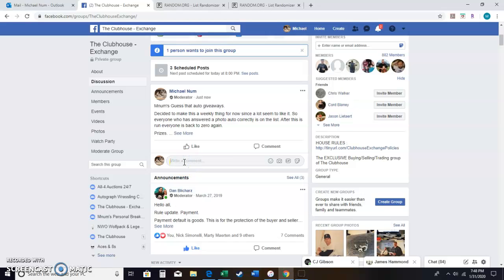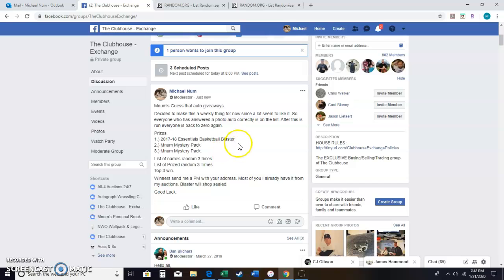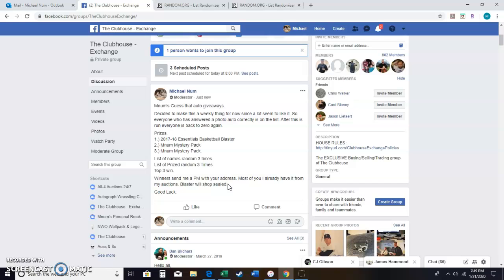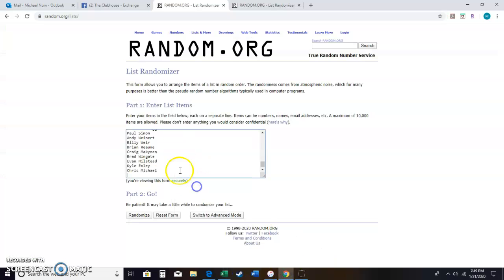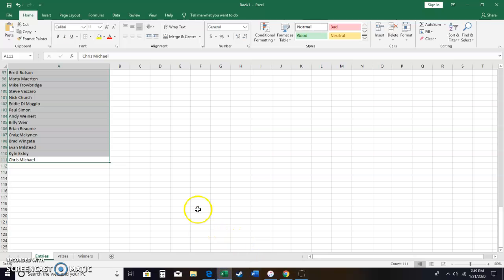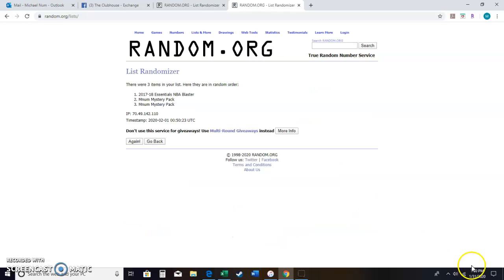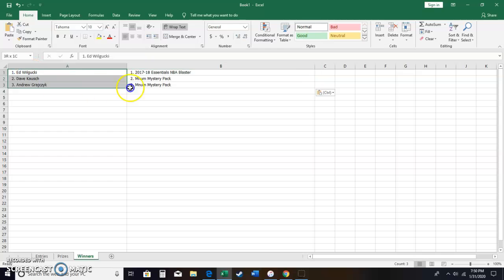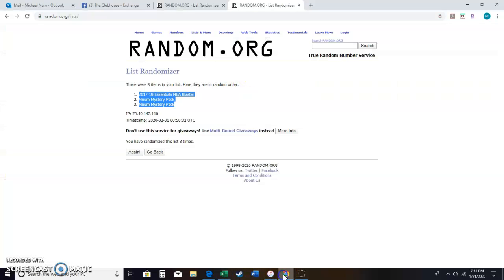Guess the Auto Week 1 2020